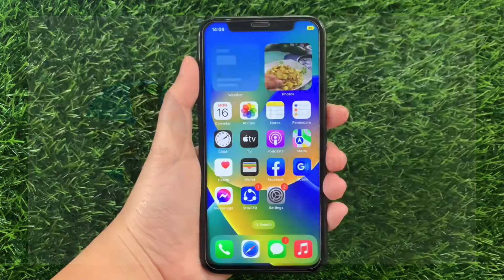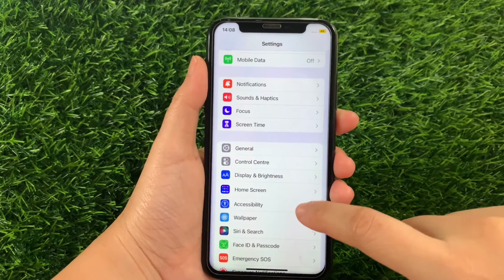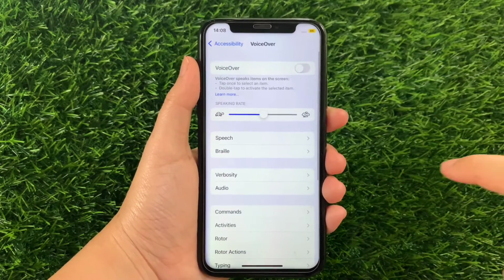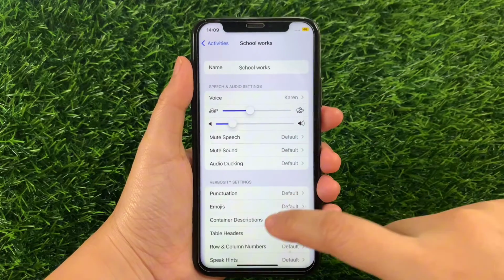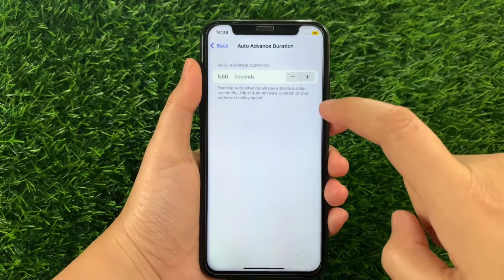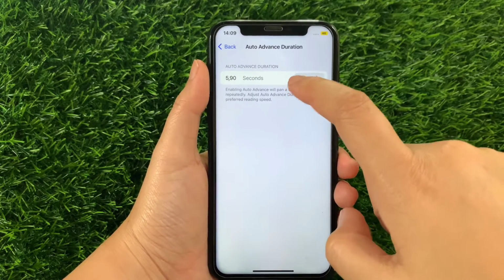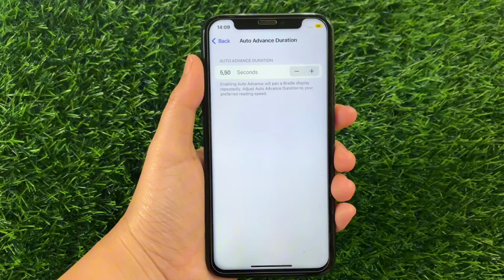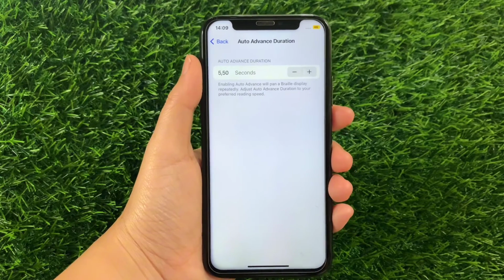How to change activity auto-advance duration in voice over on iPhone X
Do you want to change activity auto advance duration in voice over on iPhone X mobile phone.

Thanks...